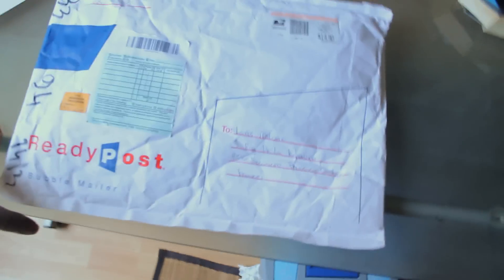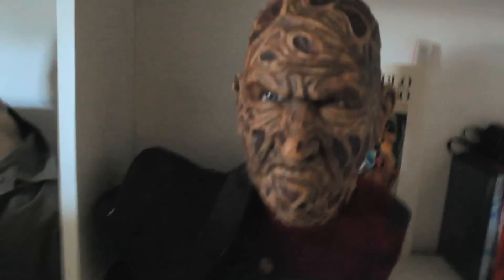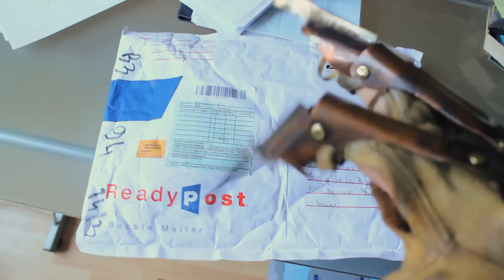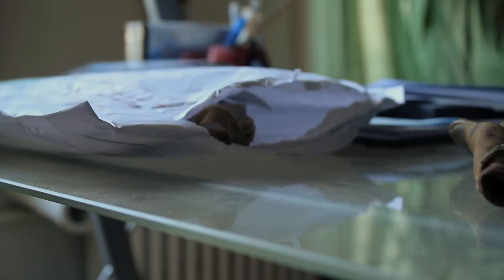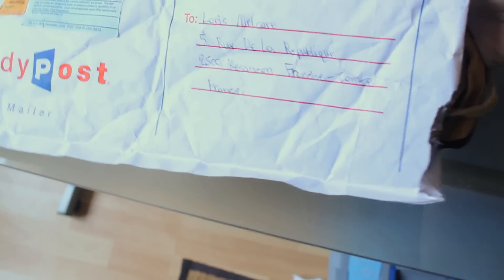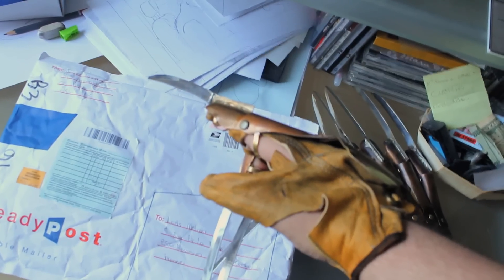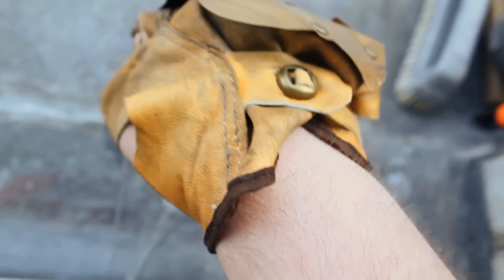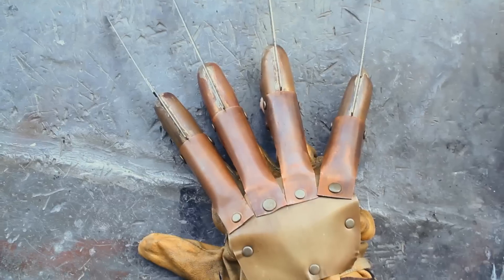Freddy Krueger Part 2 High end glove by Dark Dream Design UNBOXING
Hey guys!
Just got my new score a couple minutes ago and felt like doing an unboxing, it's been a while!
A Freddy Krueger part 2 glove, the High end one !
Made by James Knapp at Dark Dream Design !
I highly recommend you to pick one up if you're an hardcore freddy fan as much as I am!

Loris,
CollectiblesUL.